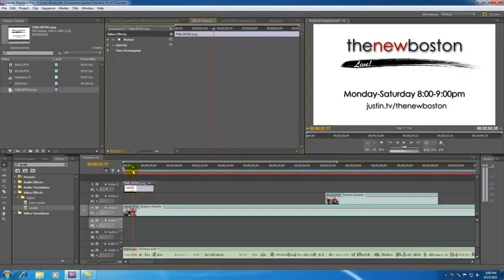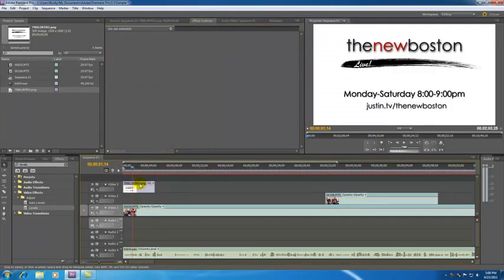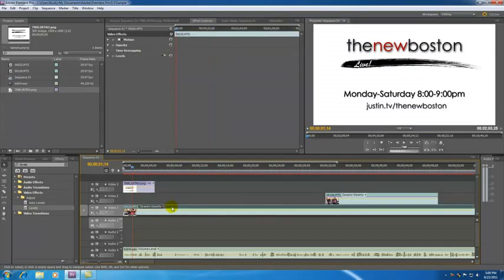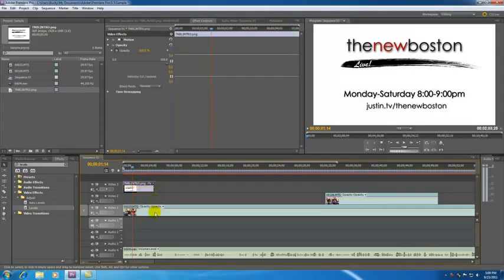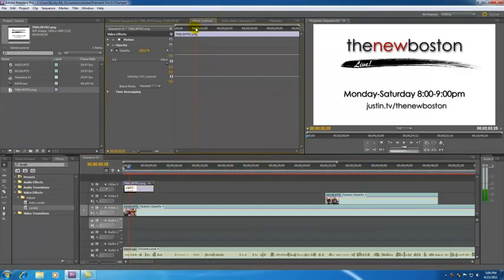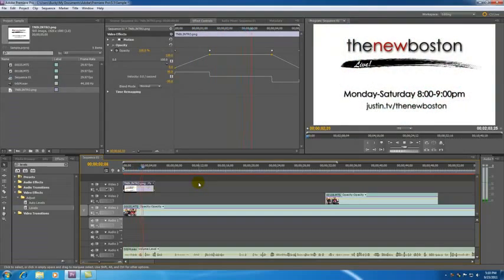Adobe Premiere Pro 12 Titles and Exporting Video